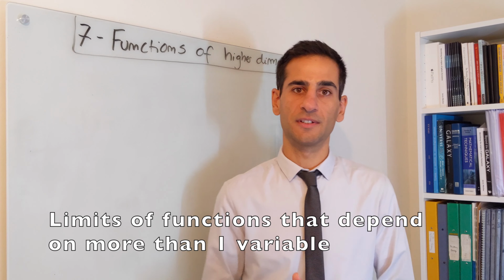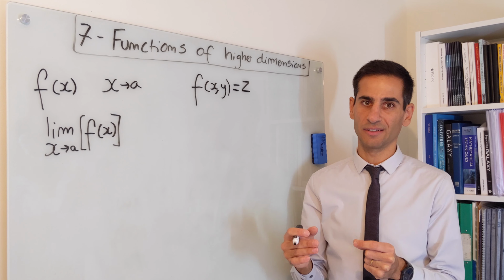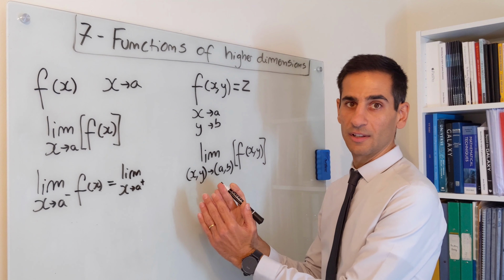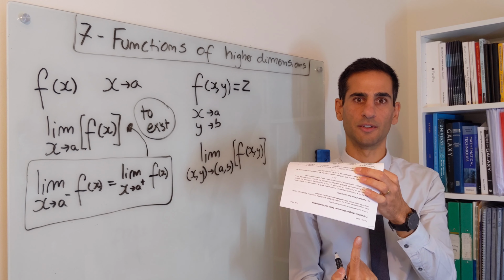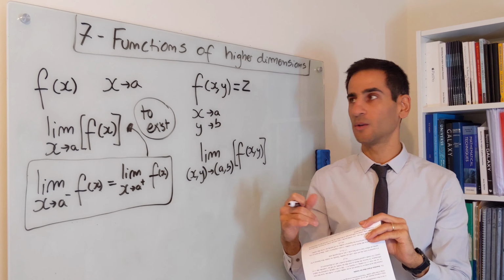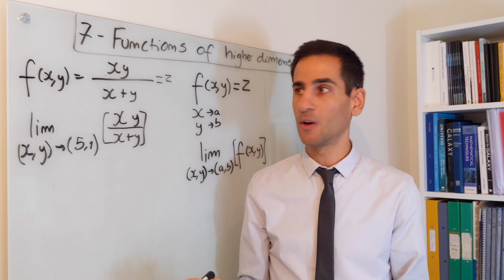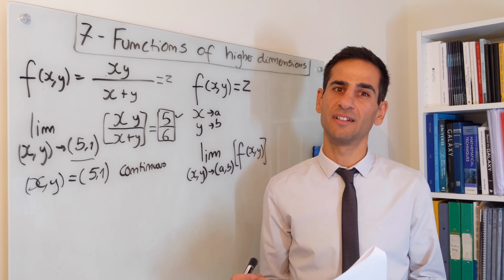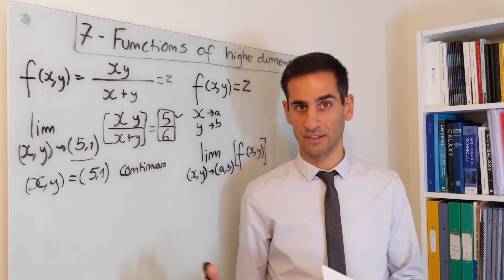7.2 - Limits of functions that depend on more than one variable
In this video we discuss limits for functions of more than one variable and compare them with functions of just one variable. We cover notation and the usefulness of the definition of continuous function.